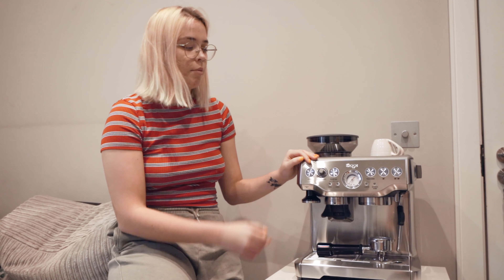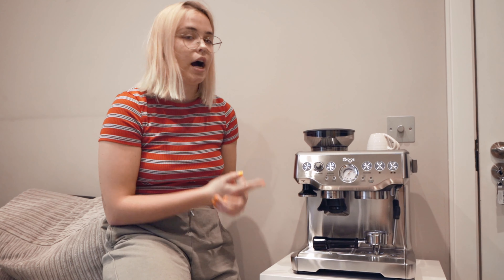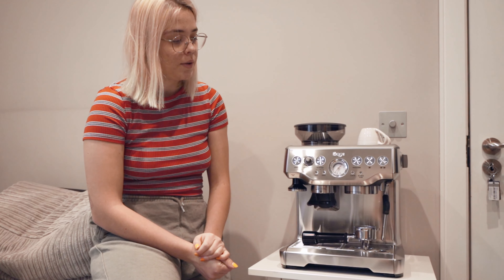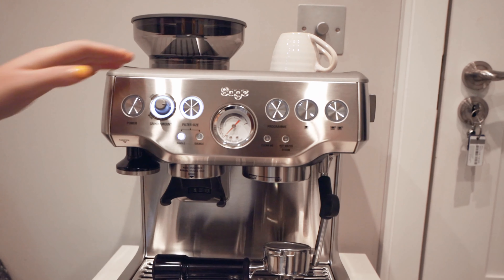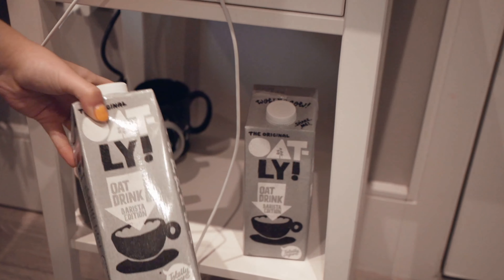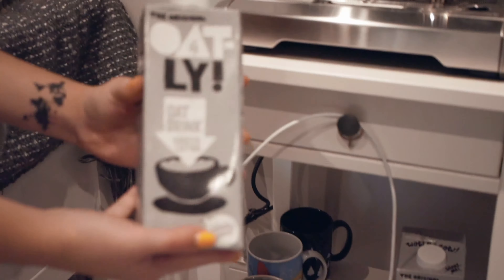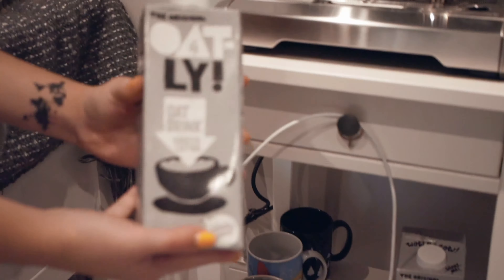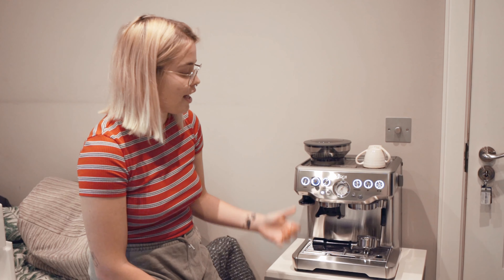We bought WHAT???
Hey!

Finally we bought a coffee machine, so enjoy the reveal and beautiful first coffee extracted from the machine. Love it so far, can definitely say that room smells amazing :)